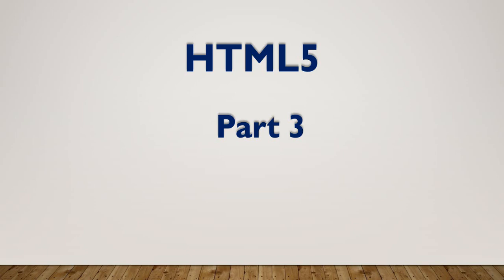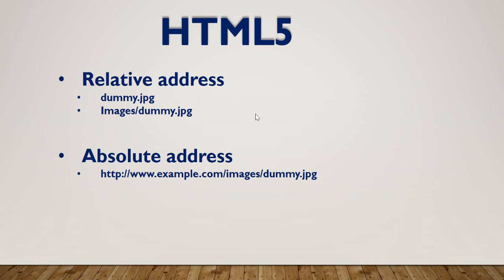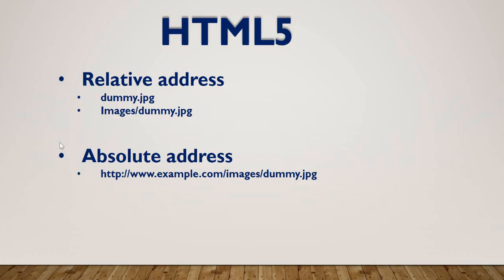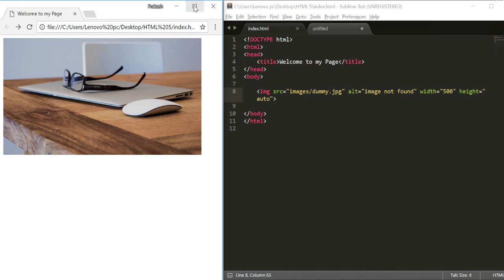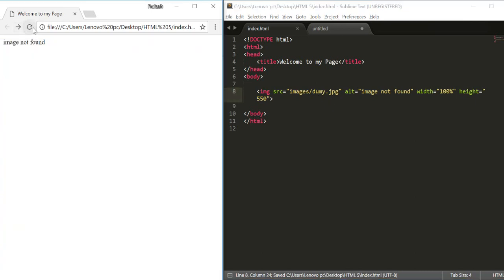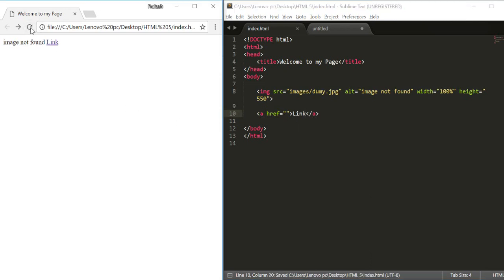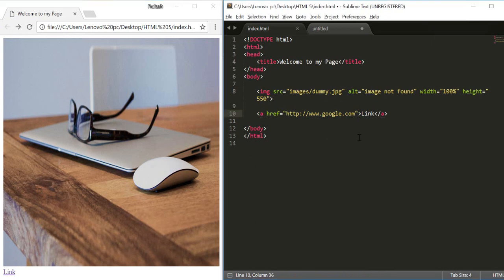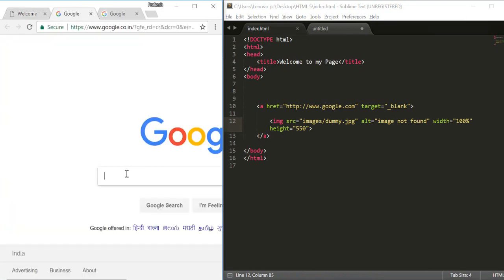HTML5 Tutorial For Beginners - part 3 - use of image and anchor tag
Hi Folks this is the HTML 5 tutorial part - 3 introduction video which describe what is html and how we can use it in browser with the help of coding in your text editor. This video describes HTML tags, elements, and attributes. it's also describe you declaration of HTML5 doctype and method for specifying the character encoding for the documenthe basic structure of an HTML document is also shown. This video introduces the html, head, meta, title, body, and p tags.

Rest watch the complete video to learn how it's work, in case you are facing any issue Connect on comment section below i will try to give my answer.

if you don't know